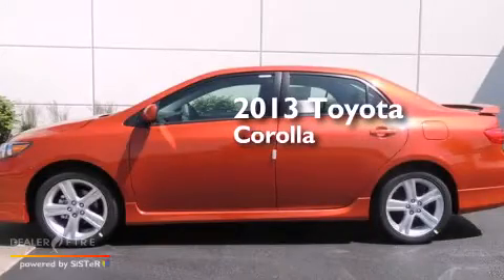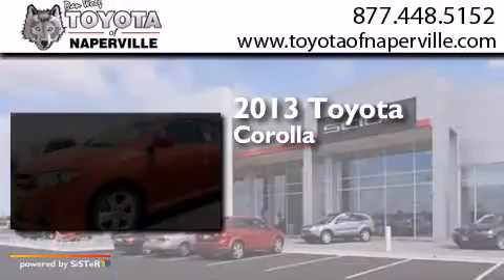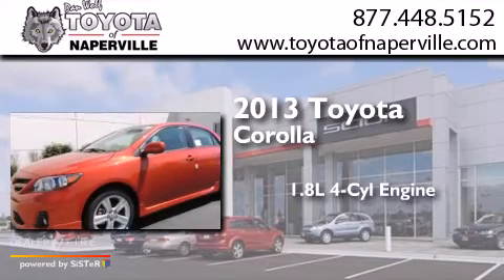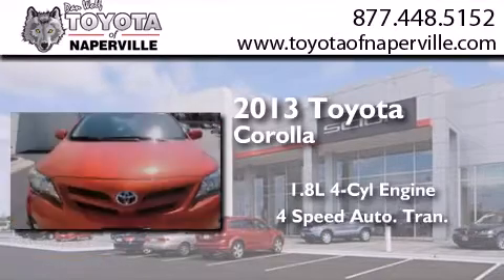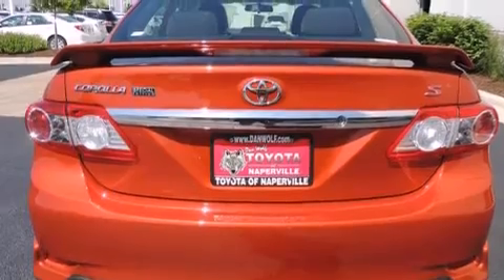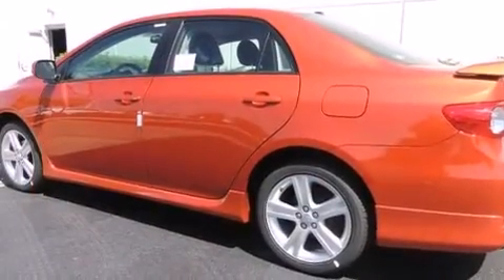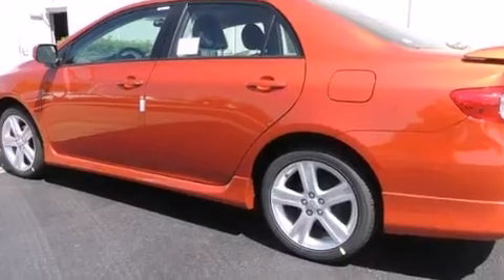2013 Toyota Corolla Napervillle IL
We have been honored to serve the Napervillle IL area , we promise that your experience at our dealership will exceed your expectations ! Year : 2013 Make : Toyota Model : Corolla Engine : 1.8l i4 dohc dual vvt-i Trans . Napervillle , IL 60540